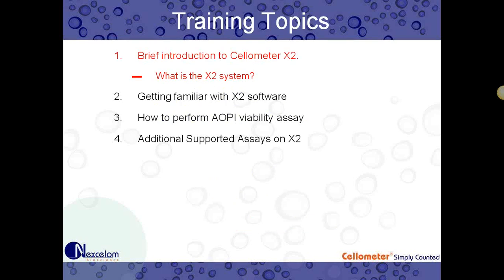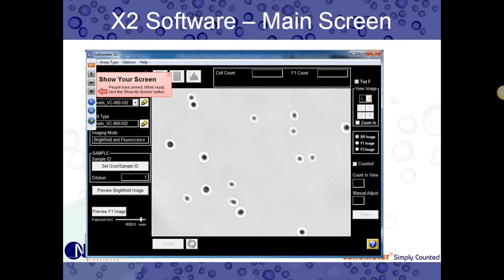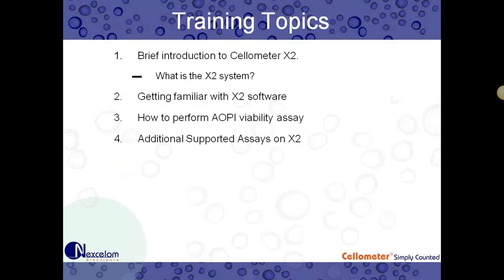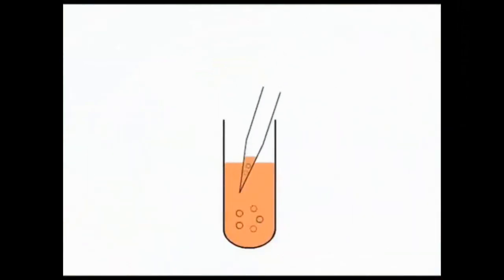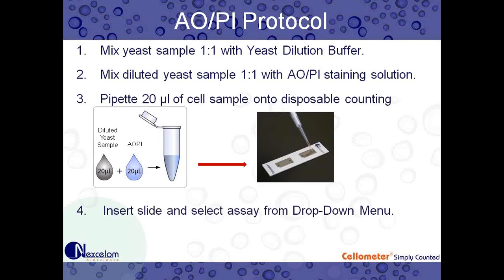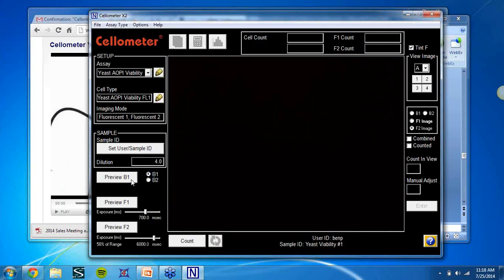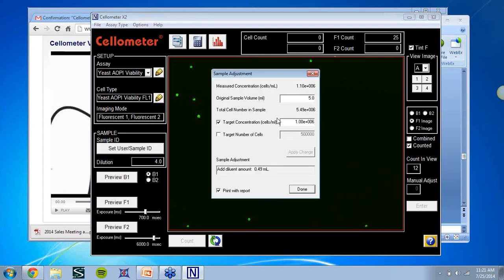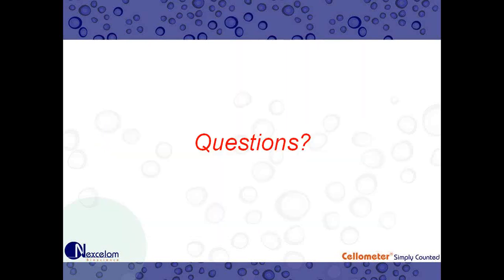How to measure viability of small size samples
In this training webinar we will look at the Cellometer X2 to help get you more familiar with the instrument’s software. Then we will review how to perform the AO/PI viability assay. Finally we will discuss and review additional assays that are supported on the Cellometer X2 such as yeast vitality, yeast cell cycle and yeast GFP transfection, among others.

Topics include an introduction, growing familiarity with X2 software, perform AOPI viability assay, and additional supported assays on the X2.